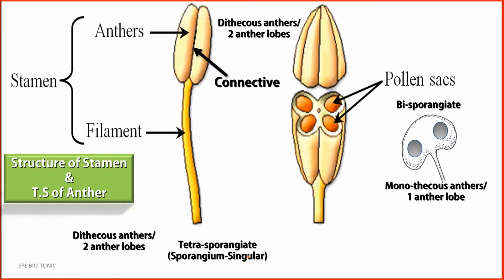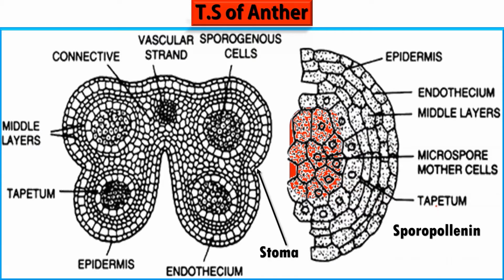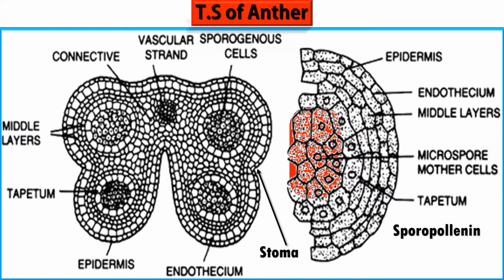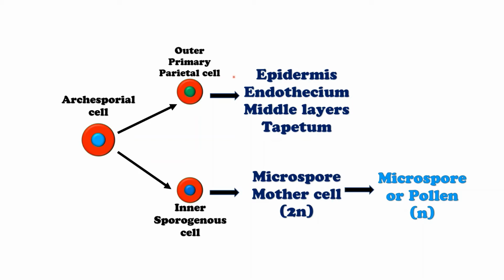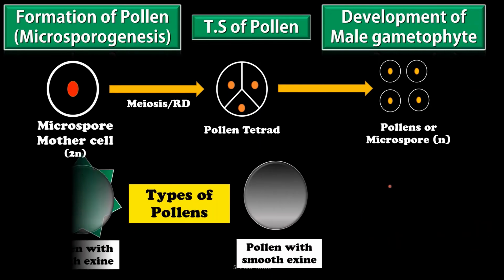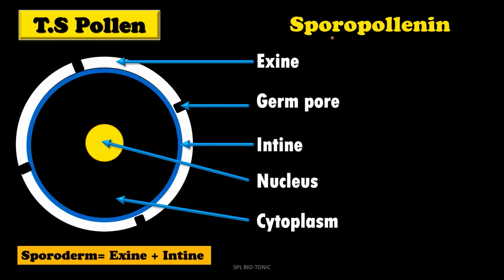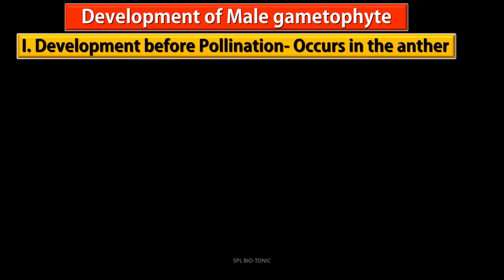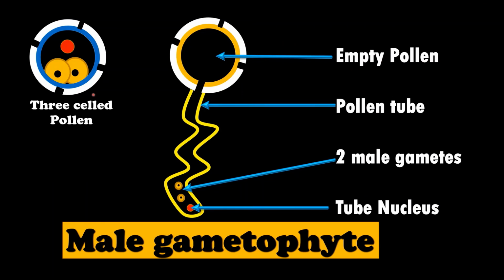Development of male gametophyte by Sanjay Lad sir, Wadia college. Reproduction in lower higher plant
SPL BIO-TONIC channel to make biology easy. I am teaching biology for almost 20yrs. In this video, i have discussed about Reproduction in Lower & higher Plants :Part -2
1. Structure of Pollen
2. Development of male gametophyte
3. Structure of Male gametophyte.